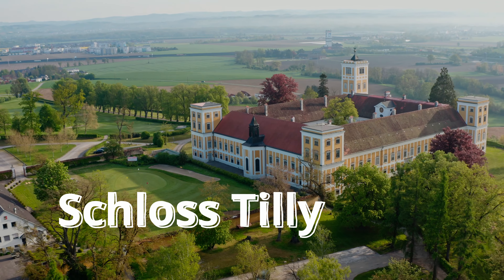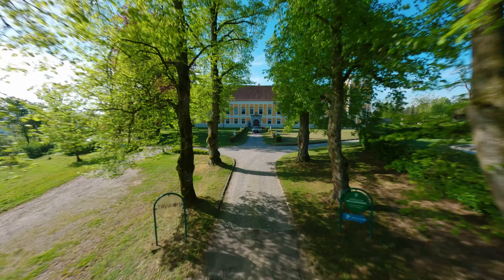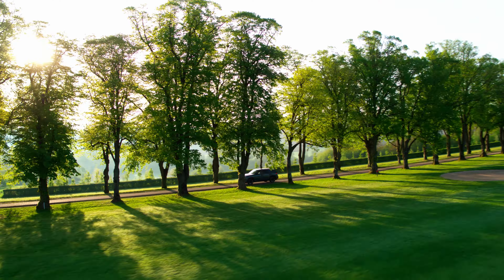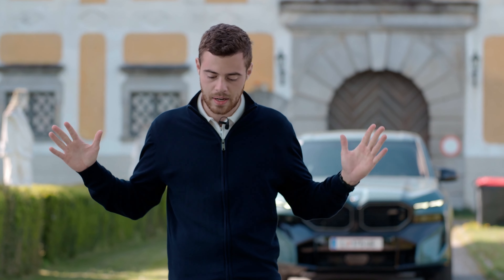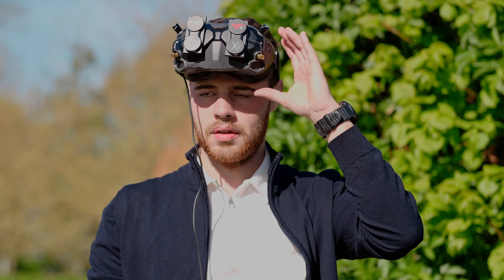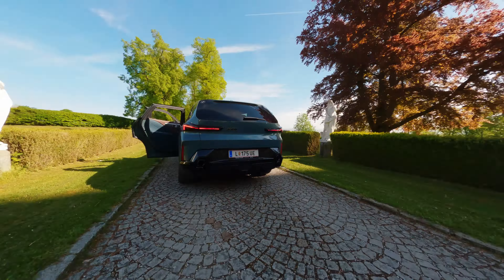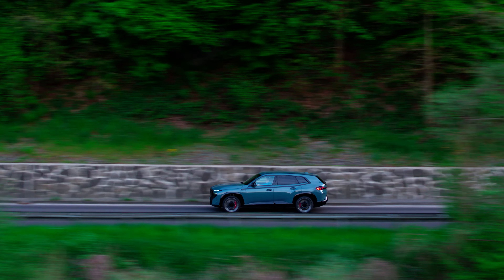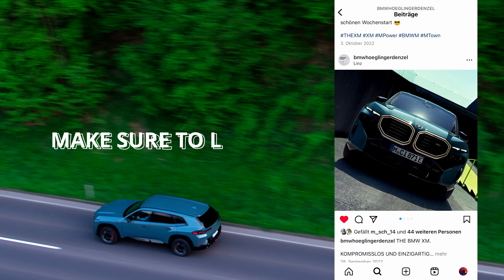BTS of videoshoot for the new BMW XM with the RED Komodo 6K camera, DJI Inspire 2 & FPV drones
Join me on a little behind the scenes adventure on a videoshoot for BMW Höglinger Denzel in Linz.